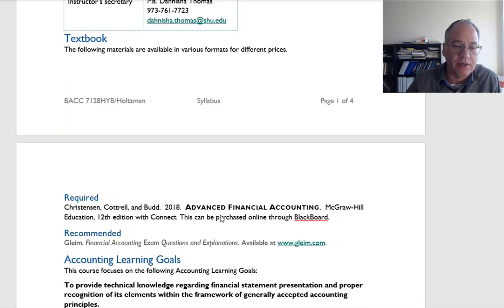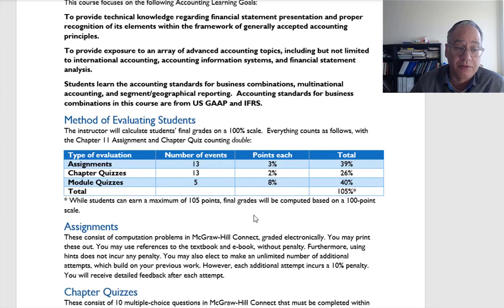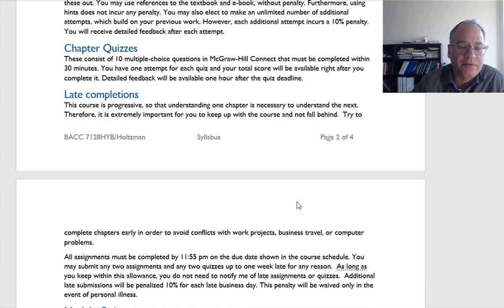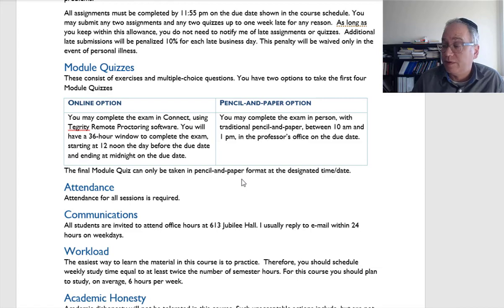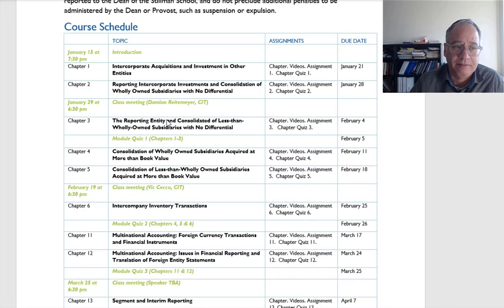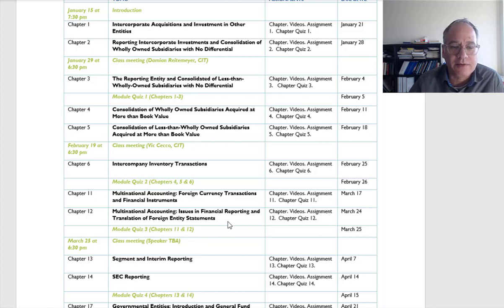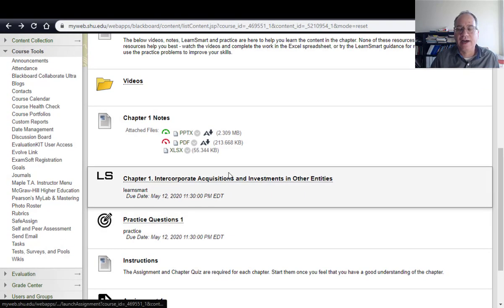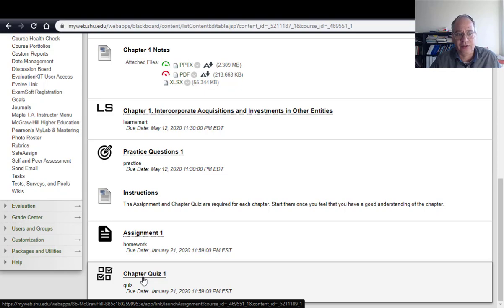Advanced Accounting Video 1 Introduction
Posted January 12, 2020